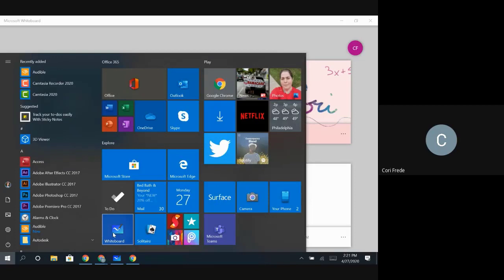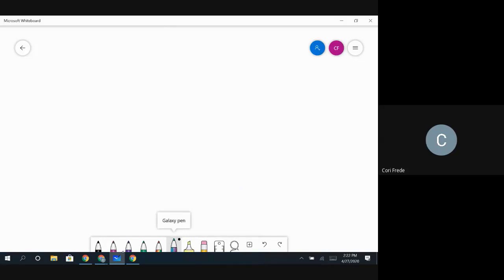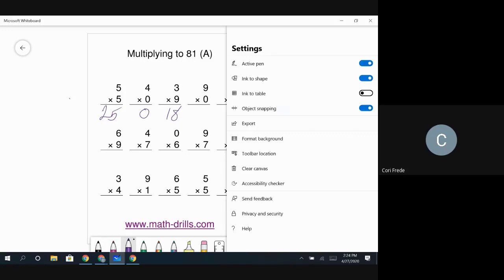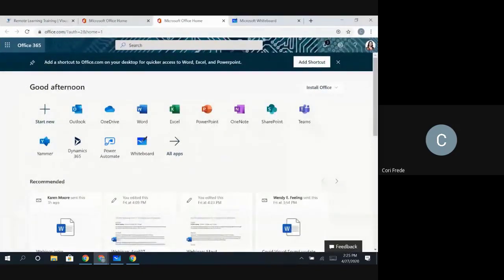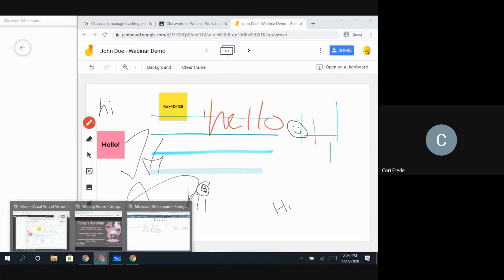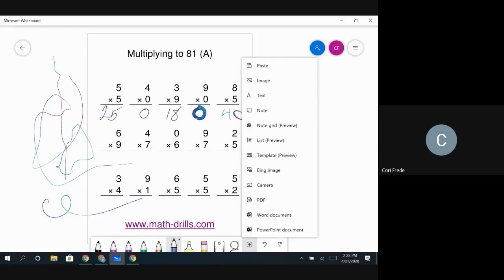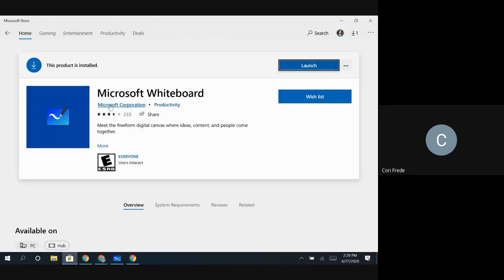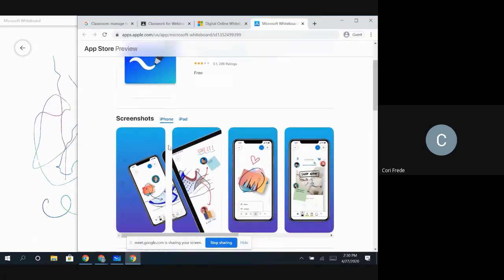Whiteboarding with Microsoft Whiteboard